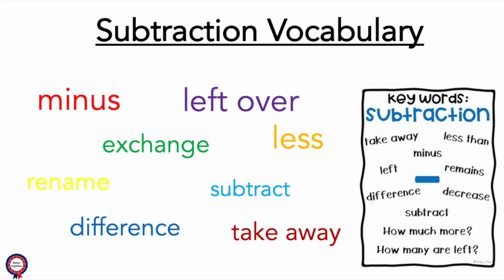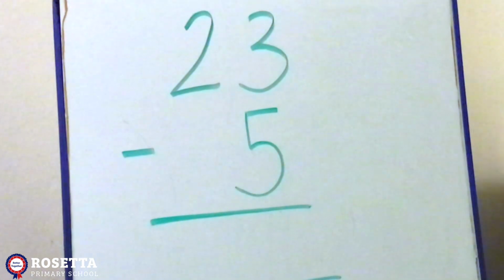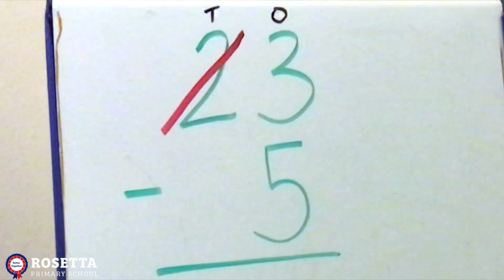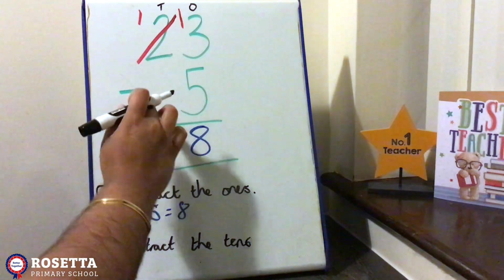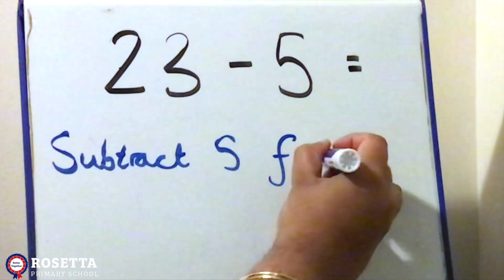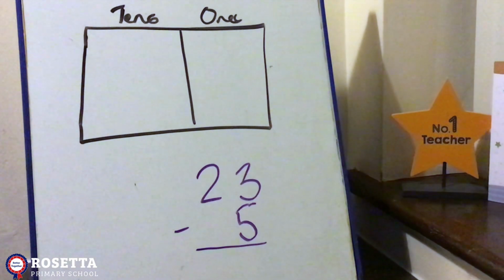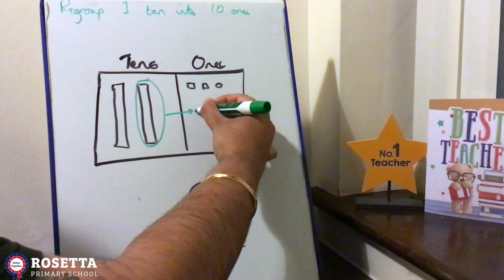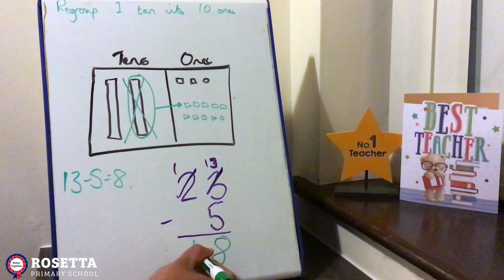Subtraction with Renaming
Mr Singh teaching subtraction with renaming, using deines and partitioning.